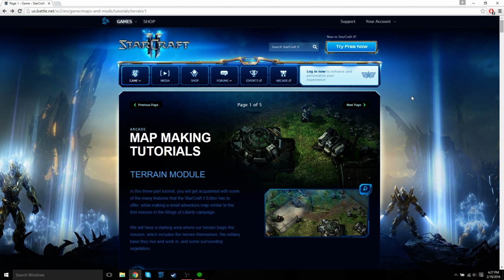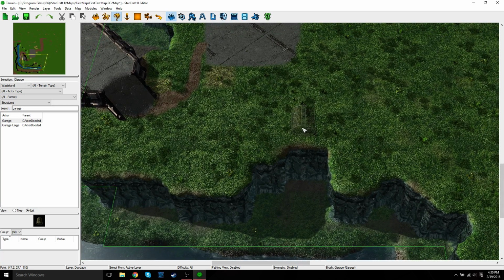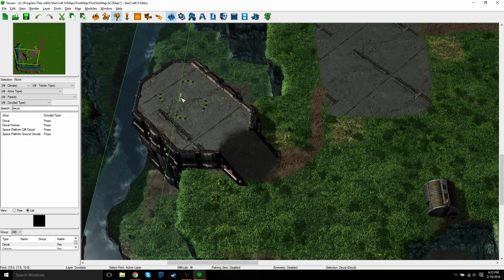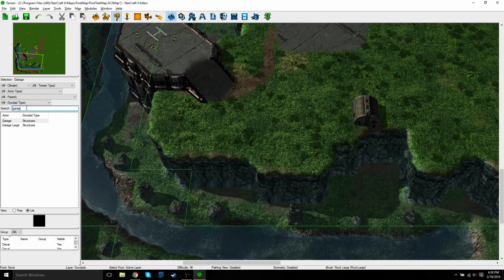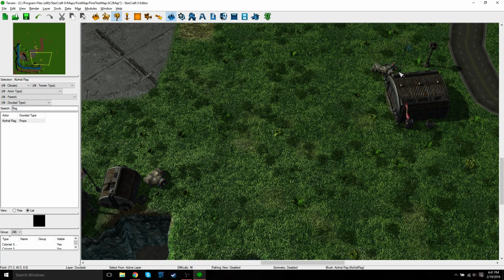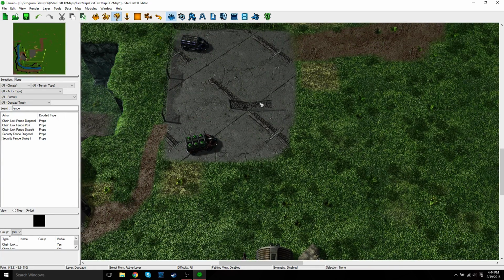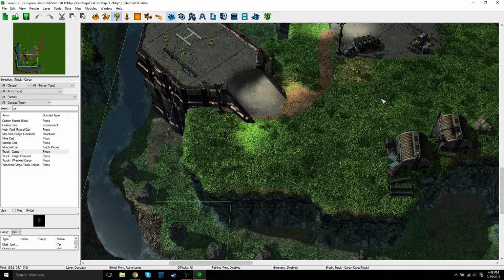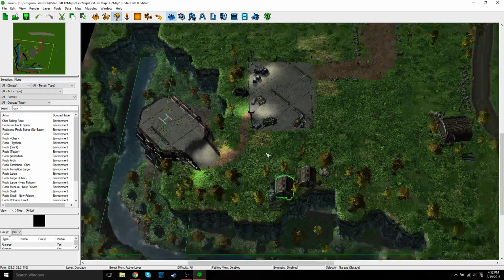Learning How to Use the StarCraft 2 Map Editor: Doodads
Part 2 of the terrain module from Blizzard's SC2 map making tutorial. Dropping in doodads.

In this video series, I go through a basic Starcraft 2 map making tutorial, which covers the terrain, trigger, and data modules.